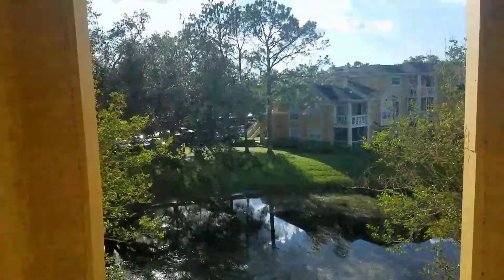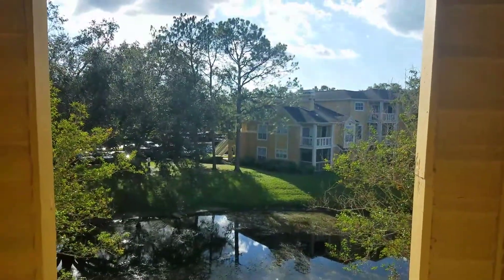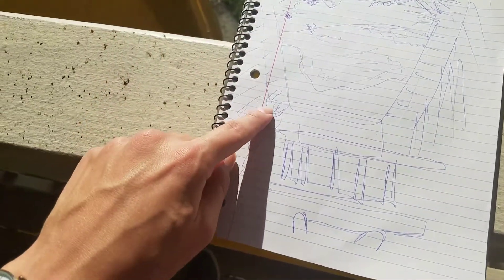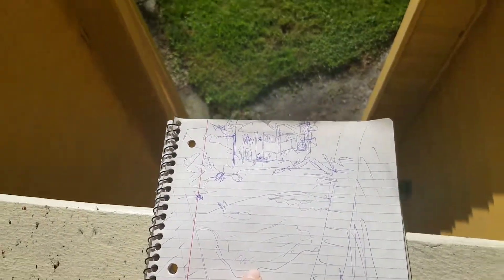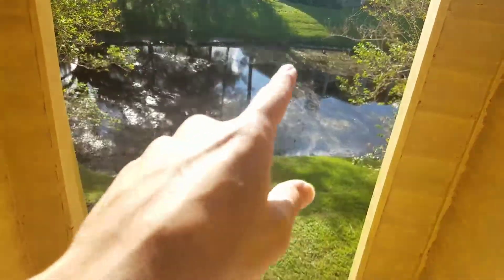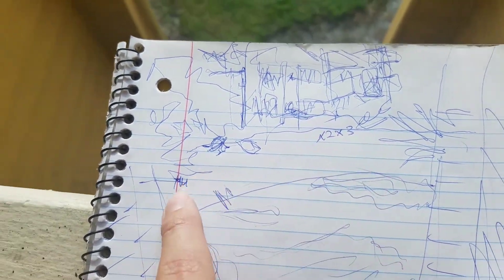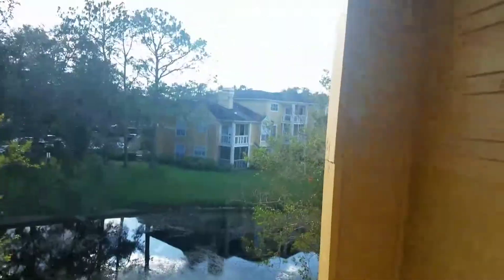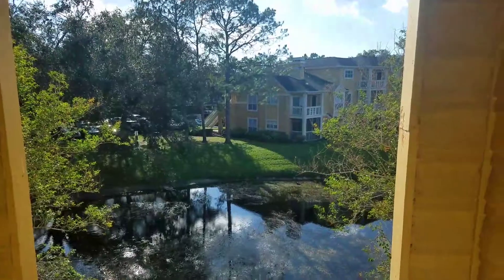I made a sketch of stuff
Cheers! Drew myself and land and show it to you!